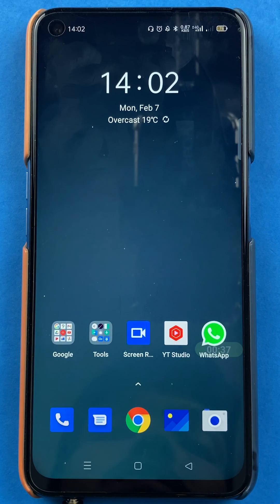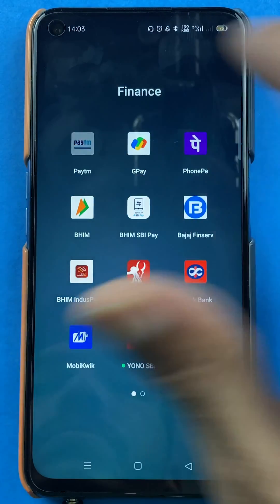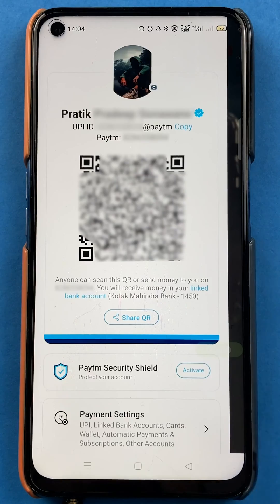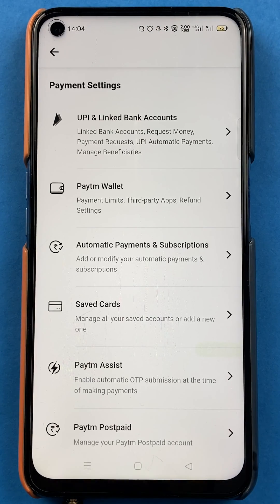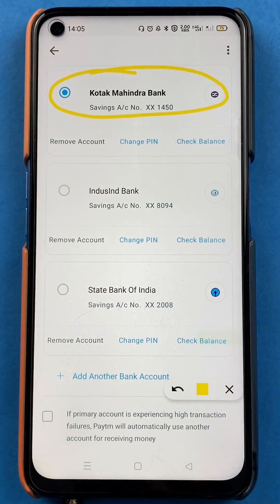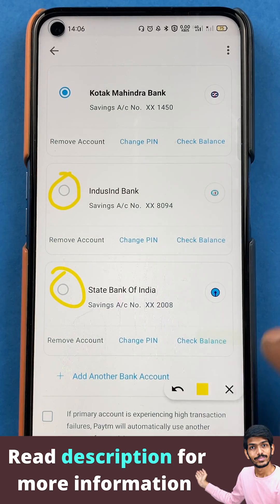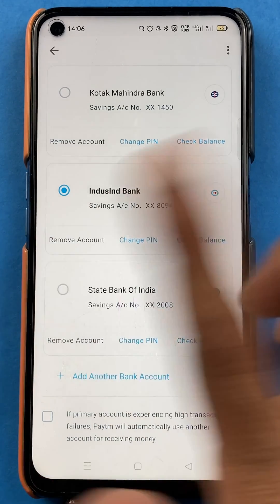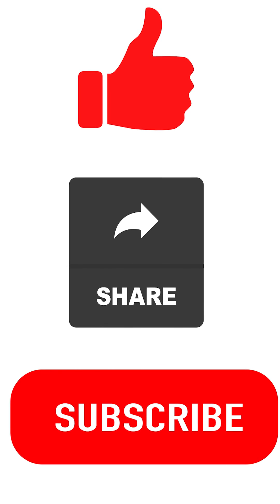How to Set Primary Bank Account in Paytm? | Select/Change Primary Bank in Paytm App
How to select primary bank account in Paytm in Hindi. Paytm gives you the option to add multiple bank statements in your app.
In this video, I will be demonstrating how you can select the primary bank account to make transactions.

Watch the video till the end and be sure to hit the like and subscribe button and make sure to comment down below and let me know if you have any doubts regarding this video.